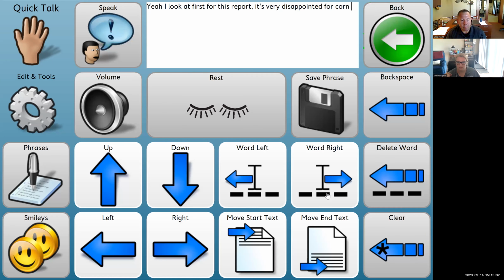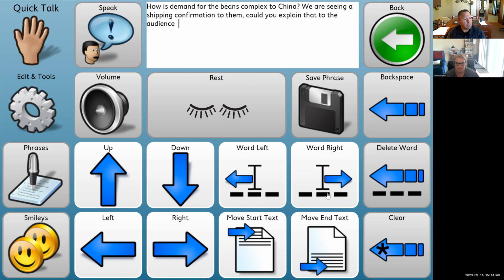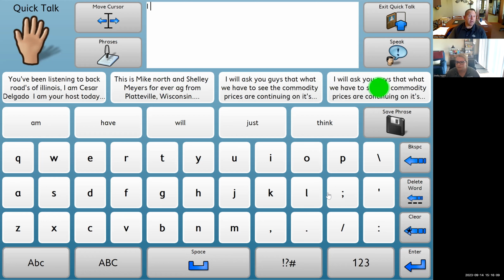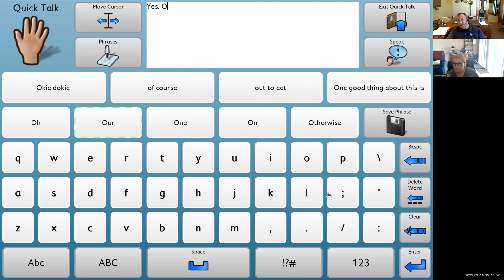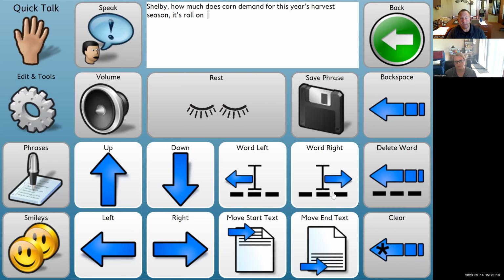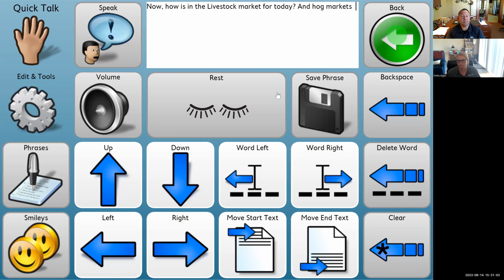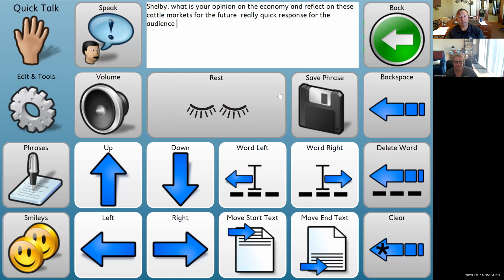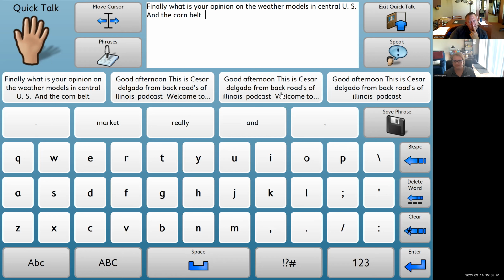Farming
I have a great conversation with Mike North and Shelby chief economist of ever Ag out of Wisconsin and Indiana. We talked about commodities markets and agricultural economy for farmers and producer in Midwest.